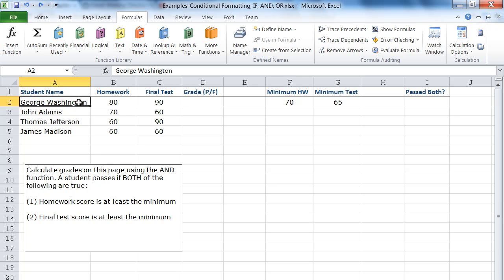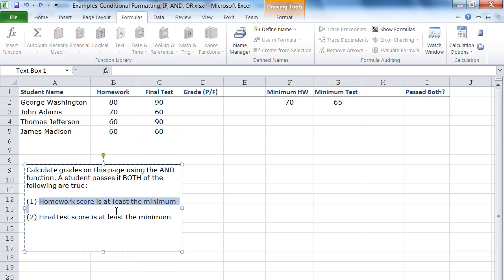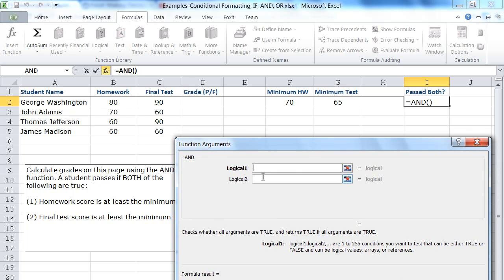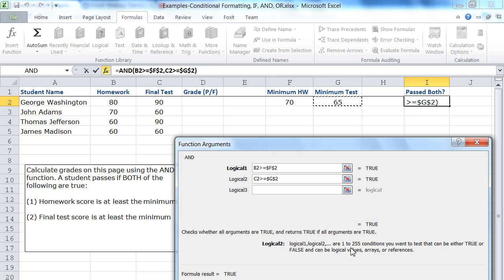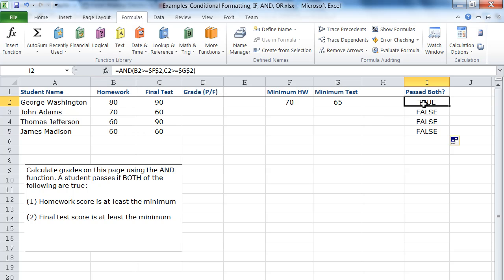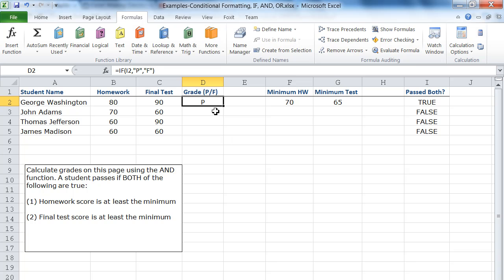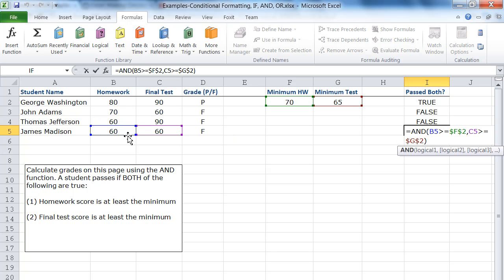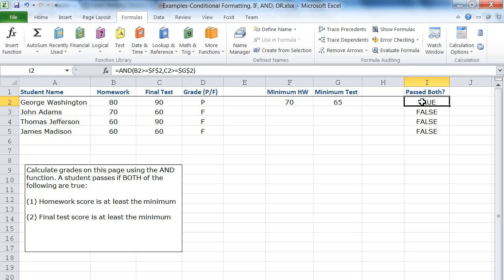XL2010-Functions-Logical-AND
How to use the AND function in Excel 2010.